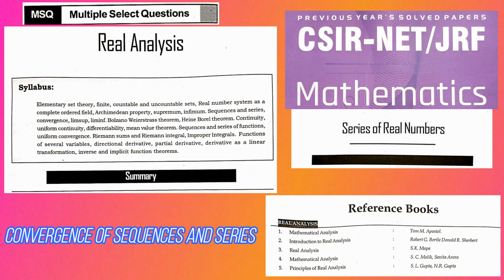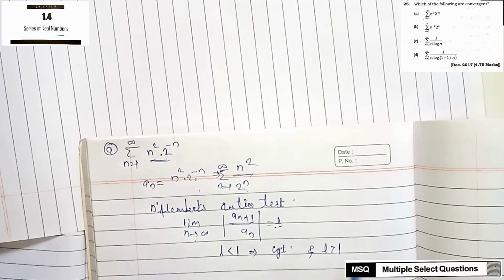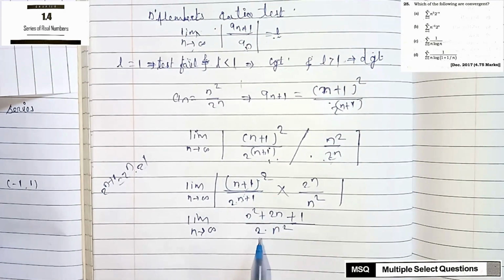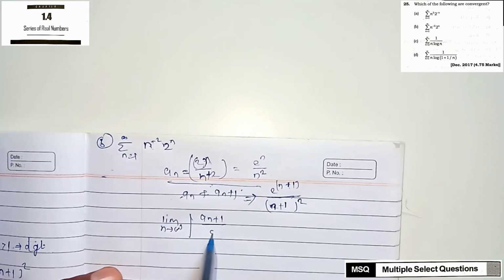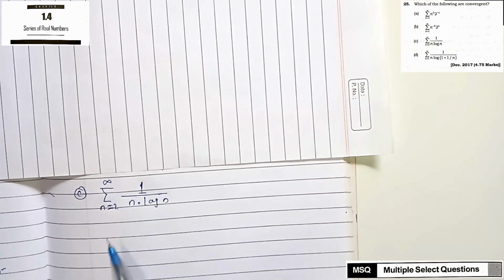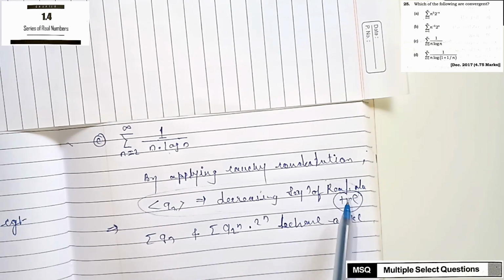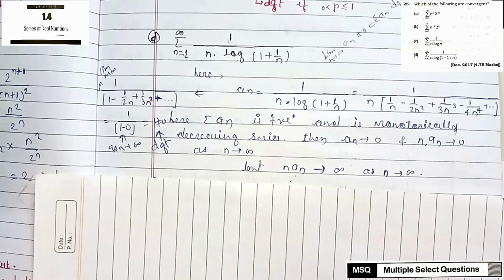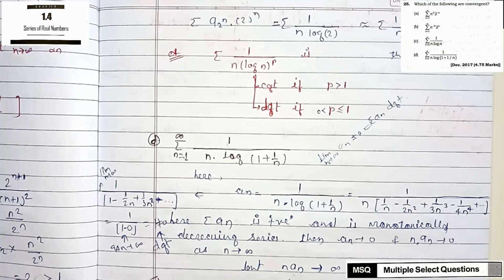CSIR NET SET Gate mathematics real analysis solution